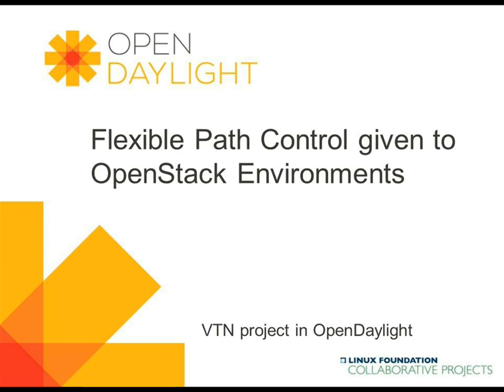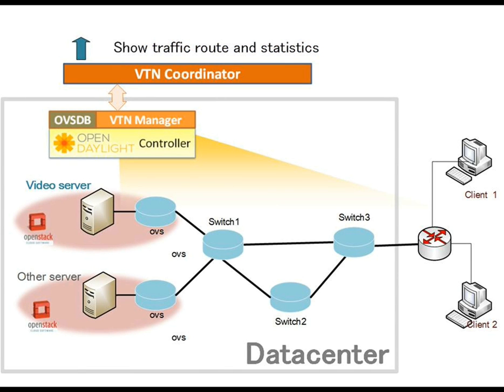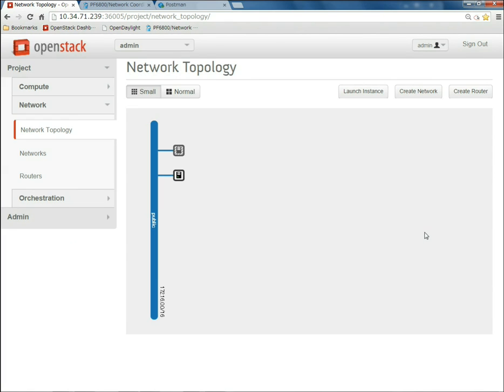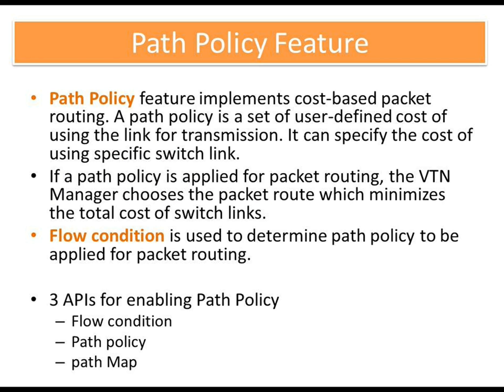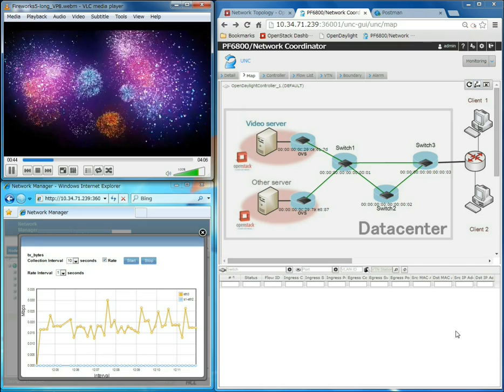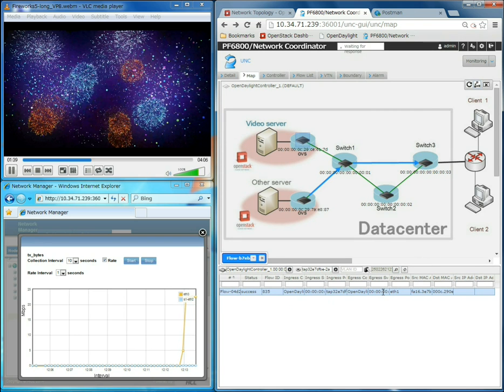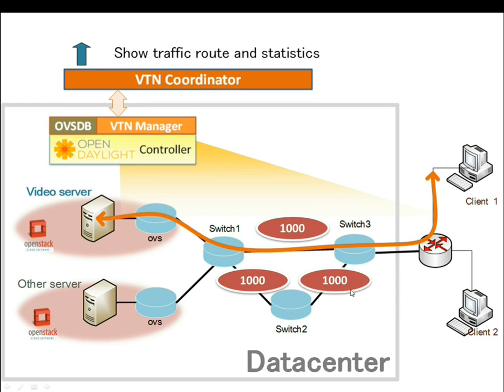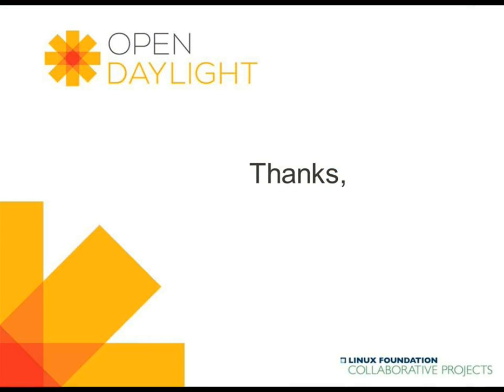OpenDaylight VTN Demo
Catch this in-depth overview and demonstration of the flexible path control feature of Virtual Tenant Network (VTN) project in OpenDaylight.